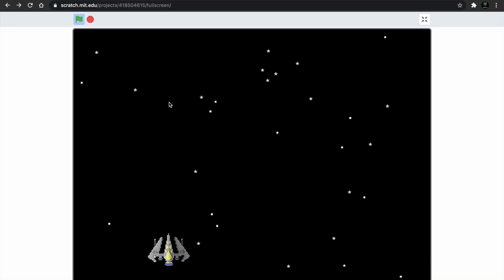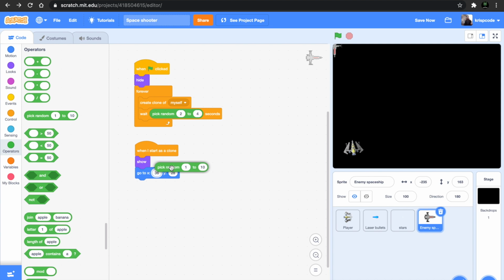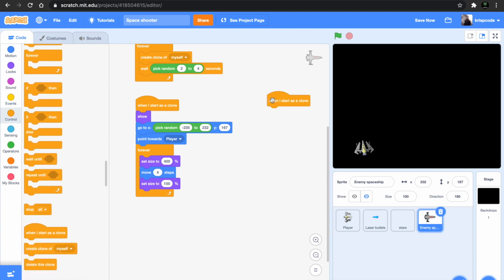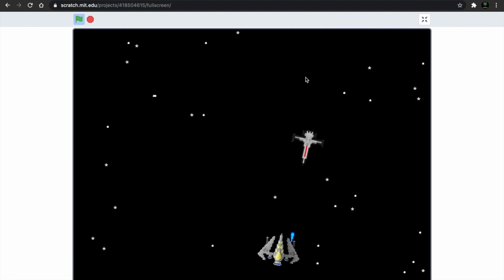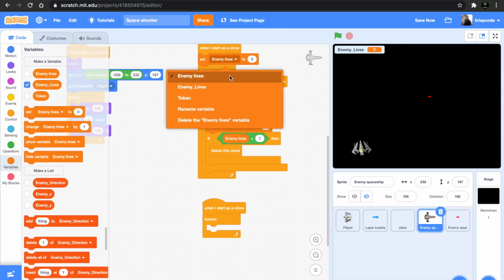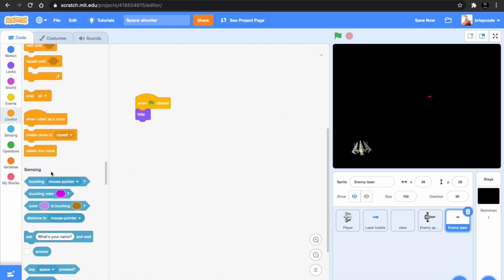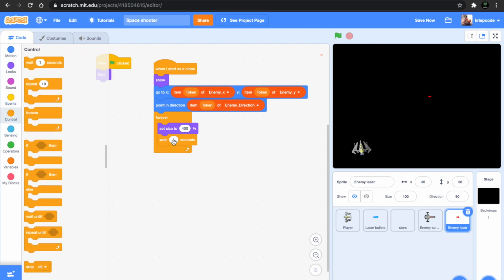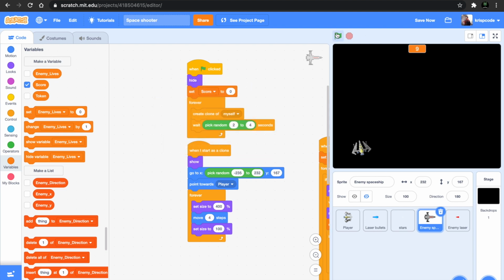Scratch 3.0 Tutorial : How to make Space Shooter Game (Part-3)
In this Scratch tutorial, I will be showing you how to make Enemy spaceship which shoots bullets and scores .